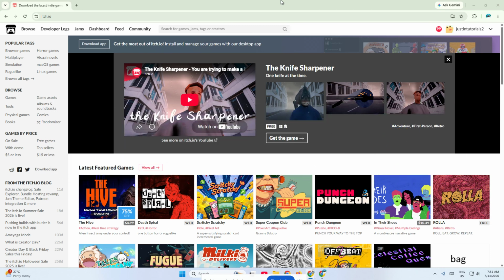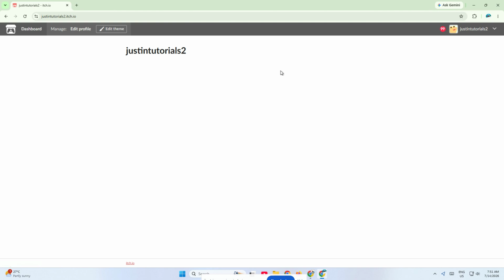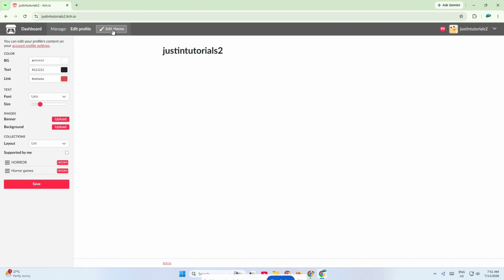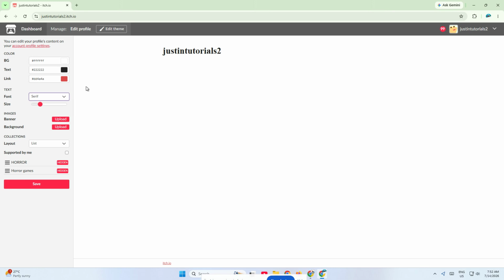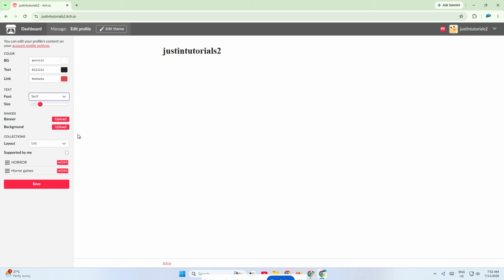How To Edit Itch Io Page (Easy Theme Customization Guide)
Learn how to edit your itch.io page and customize the theme, fonts, colours, and images in just a few simple steps. This quick guide shows you where to find the Edit Theme button and how to use the left-side panel to update your page design.

🕚Timestamps:
00:00 Intro
00:26 Log In And Open Your Page
00:48 Click Edit Theme
01:08 Use The Left Panel To Customize
01:41 Tips For Better Page Design
02:12 Final Review And Outro

✍️What You’ll Learn In This Video:
• How To Edit An Itch Io Page Theme
• How To Open The Project Or Profile Admin Page
• How To Use The Edit Theme Button
• How To Change Fonts Colours And Images
• How To Customize An Itch Io Page For Better Design

💡Pro Tips:
• Keep your page design consistent with your game or brand.
• Use readable fonts so visitors can scan your page easily.
• Test changes before publishing them to make sure the layout still looks clean.
• Use images that match the tone and style of your project.